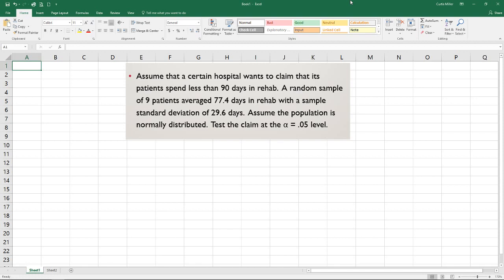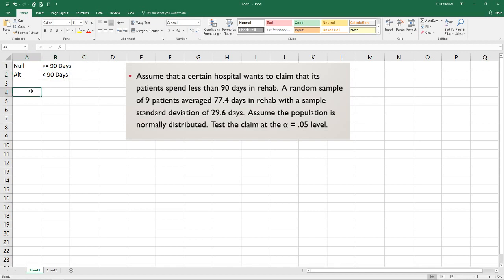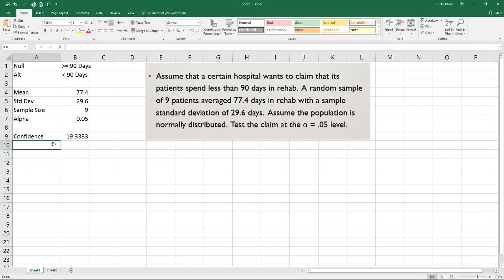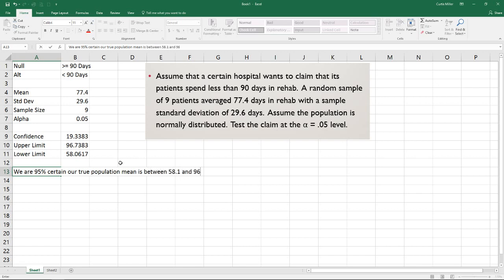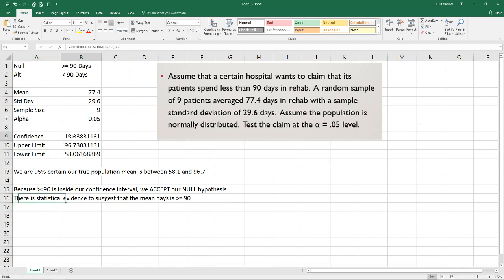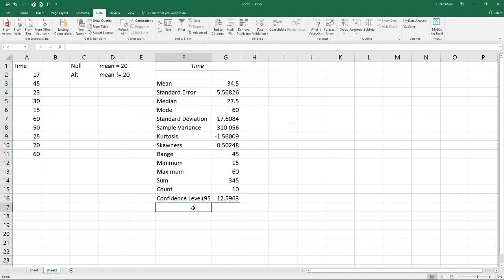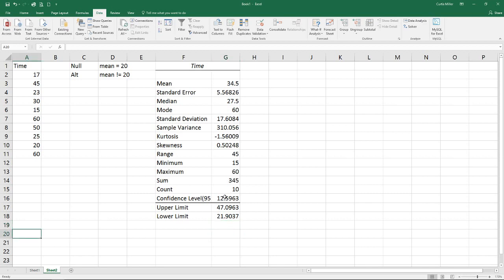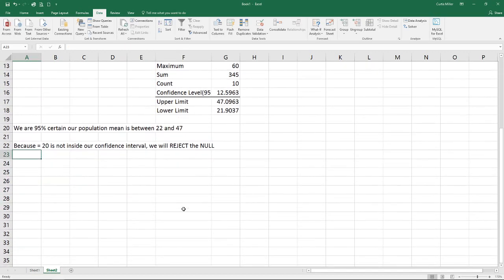Statistics IV - Single Group Hypothesis Testing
Use confidence interval to perform hypothesis testing with a single group of data.